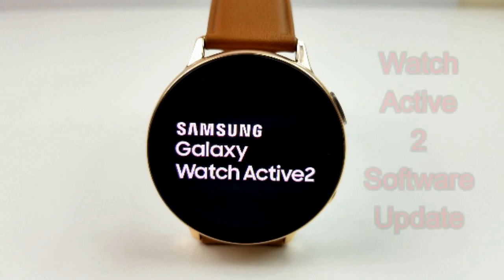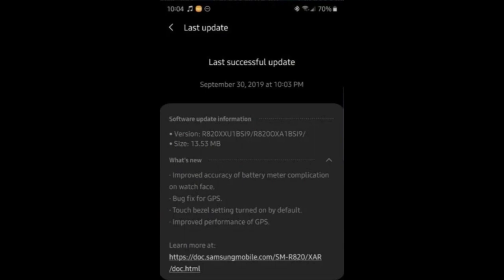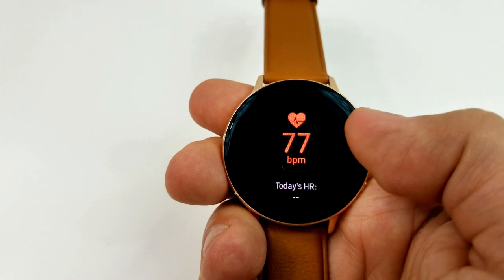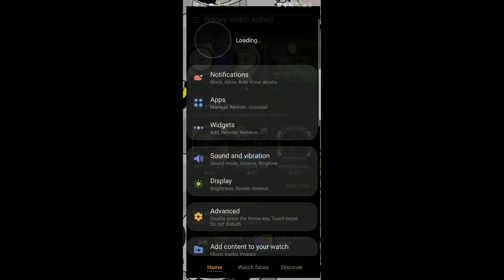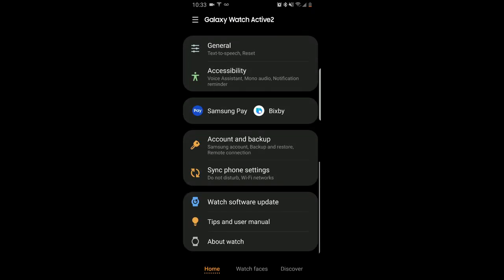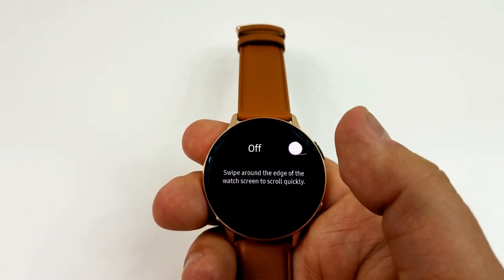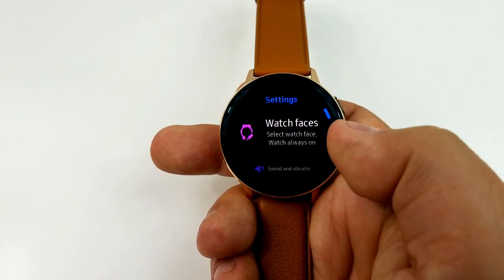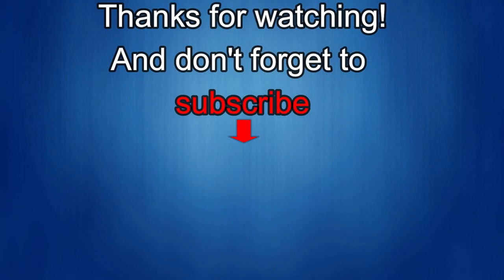Galaxy Watch Active 2 - Software Update for GPS, Battery and Virtual Bezel! - Jibber Jab Reviews!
Samsung has already started rolling out the first software update fro the brand new Galaxy Watch Active 2!  The 13mb update will include improvements to the new virtual bezel, GPS performance and battery accuracy.

Samsung Watchfaces
Smartwatch